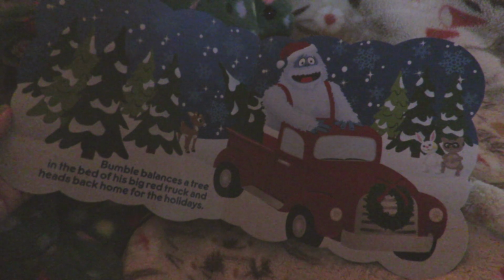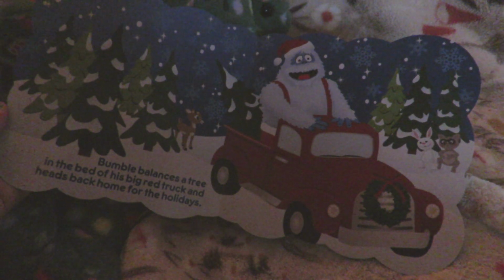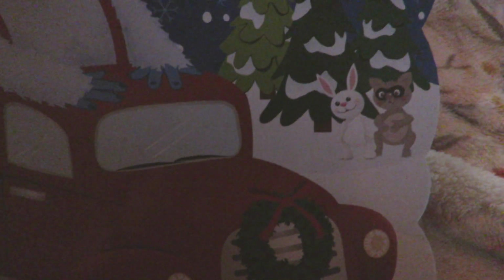-ˏˋ Storytime: Bumble's Holiday Tree ˊˎ- ⋒⁣ Little Space ʚĭɞ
Leave a comment suggesting what kind of video you'd like to see next please!!
Remember to love yourself, you are beautiful, you are worth it, life gets better! Stay Strong Cuties!! ♥

⚘ ⋯⋯⋯⋯⋯ ⚘ ⋯⋯ ♡SOCIAL MEDIA♡ ⋯⋯ ⚘ ⋯⋯⋯⋯⋯ ⚘

⚘ ⋯⋯⋯⋯⋯ ⚘ ⋯⋯ ♡WISHLISTS♡ ⋯⋯ ⚘ ⋯⋯⋯⋯⋯ ⚘

⚘ ⋯⋯⋯⋯⋯ ⚘ ⋯⋯ ♡CUTE SHOPS♡ ⋯⋯ ⚘ ⋯⋯⋯⋯⋯ ⚘
mention CottageBabydoll from YouTube sent you pls ♡